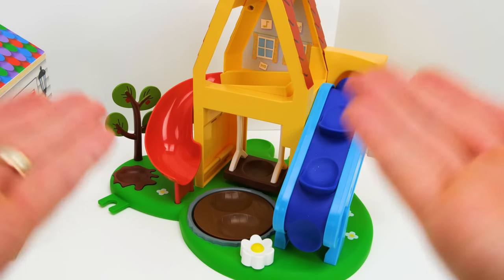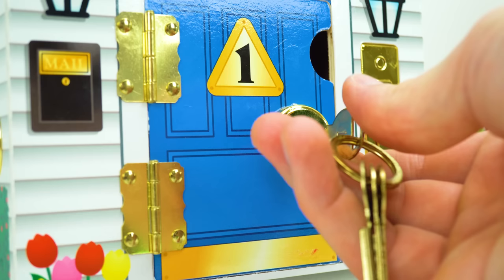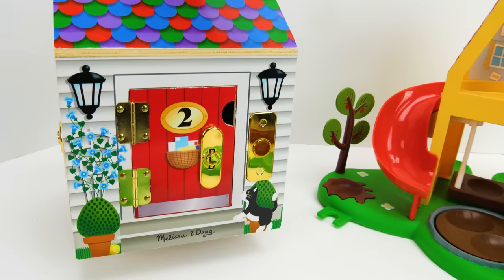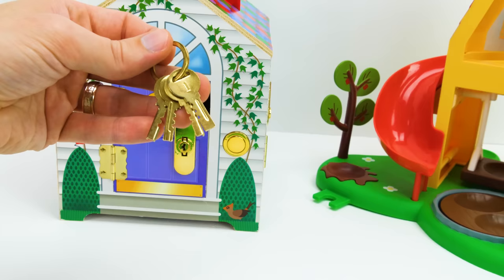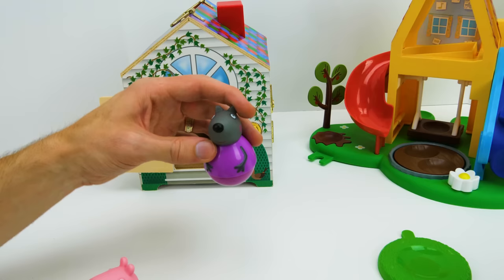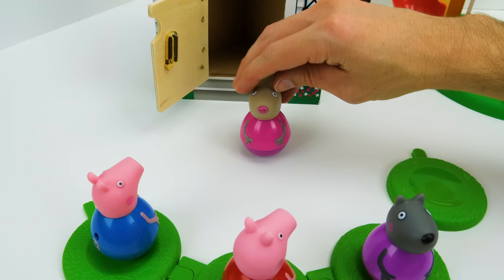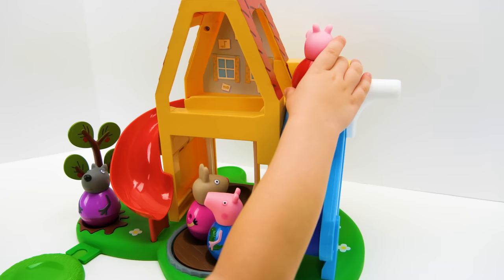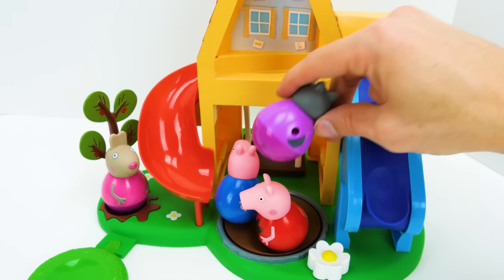Genevieve Plays with Peppa Pig Weebles and a fun toy Dollhouse!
Best Preschool Toy Learning Video for Babies Peppa Pig Playground Weeble Toys & Preschool Toy Dollhouse with Genevieve! In this preschool learning video for baby featuring cute toddler, Genevieve, let's teach kids colors, numbers, and matching with fun preschool learning toys - Peppa Pig Weeble playground and a wooden toy dollhouse with working doorbells! We've got a fun toy Peppa Pig playground playset to play with today, but first we must unlock each of the colorful and numbered doors of our locking dollhouse to see which Peppa Pig friends will play with us today! Then, let's invite cute toddler, Genevieve to help Peppa Pig, George Pig, and their friends play on the playground! Once we're done playing on the playground with our preschool weeble toys, we'll match each toy figure back in their dollhouse door. Can your baby remember which Peppa Pig character goes in which door? Help your child match the doors with the toy, to enhance memory in this fun learning video for babies and kids!